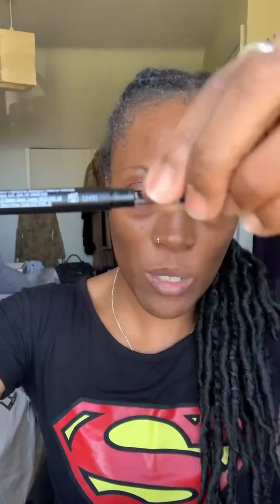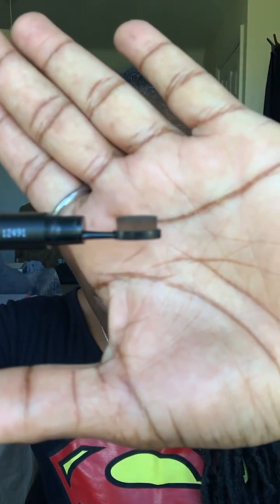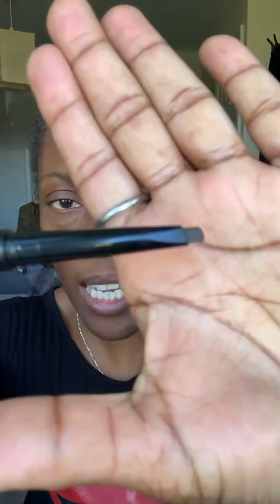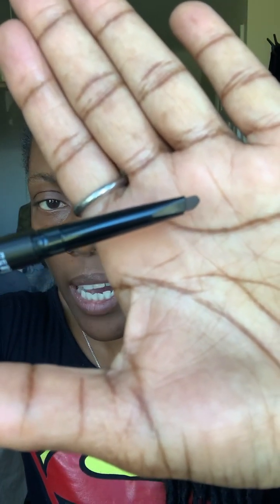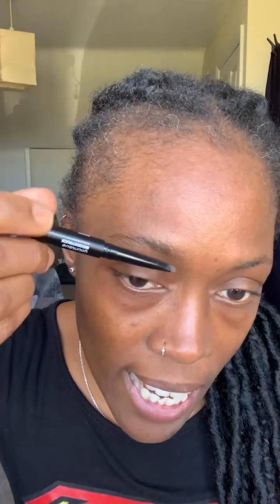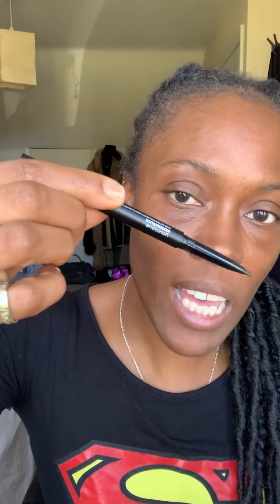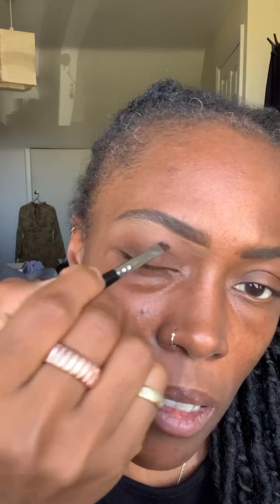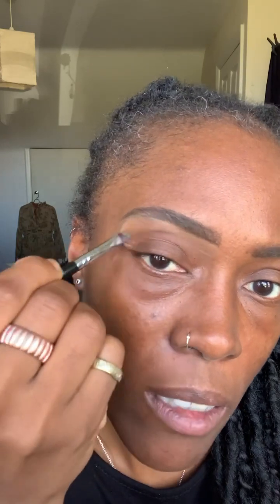How to Use The Sculpt & Style Brow Pencil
Ok so I keep getting asked how I do my eyebrows. I threw this together today. I’m no makeup artist, nor an expert. This is just my own way of doing my brows. Hope it helps someone out there.